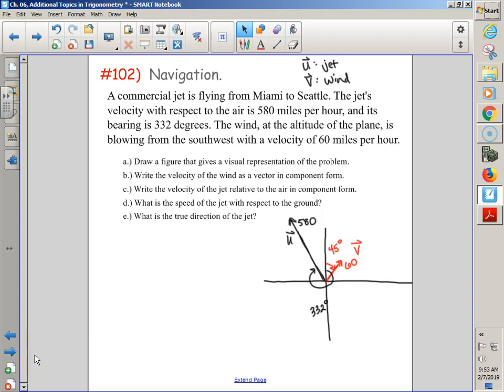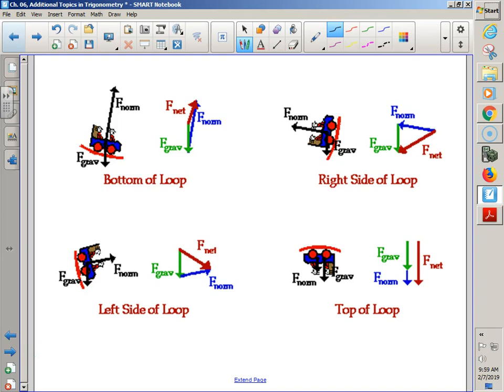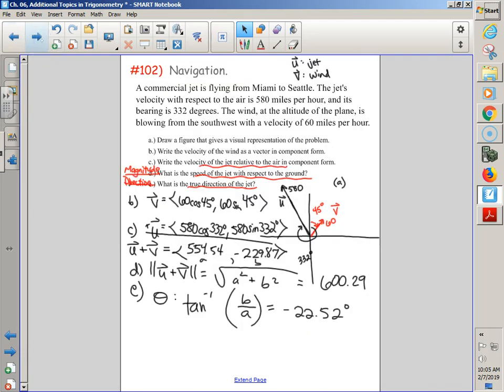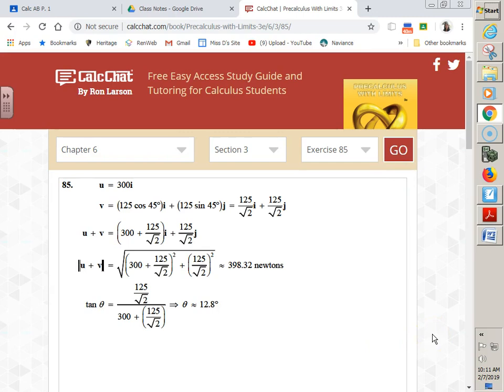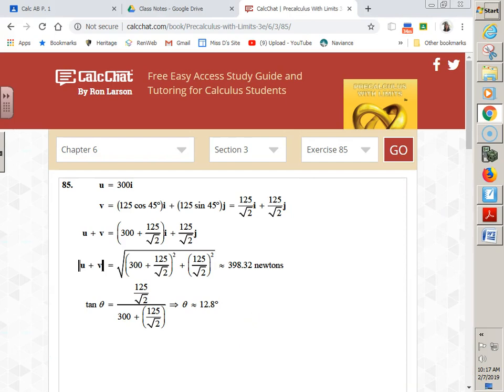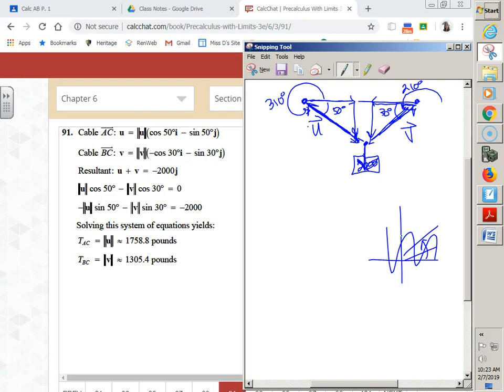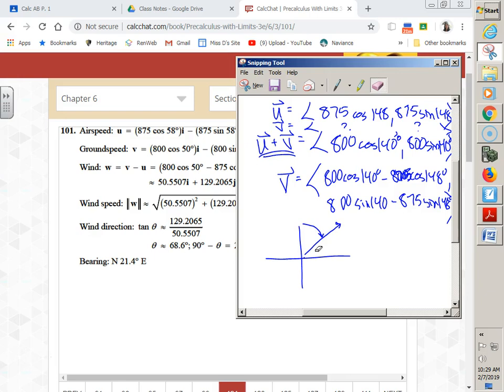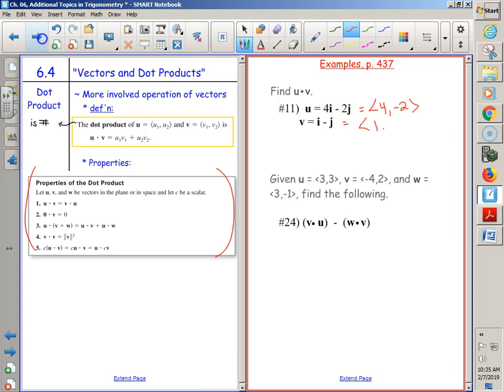Precalc 02 07 19